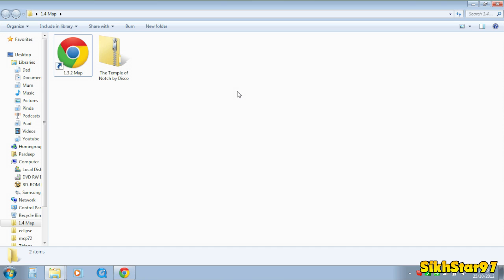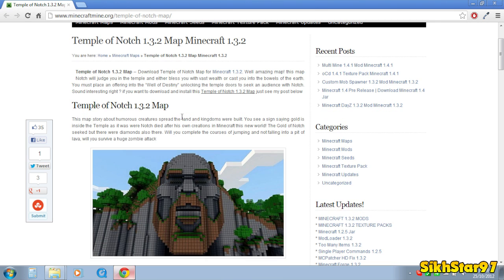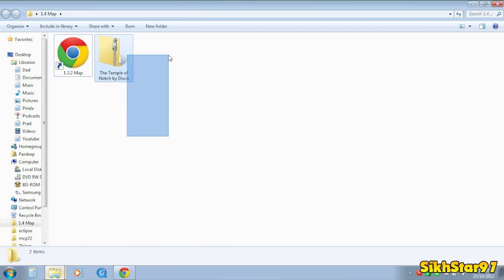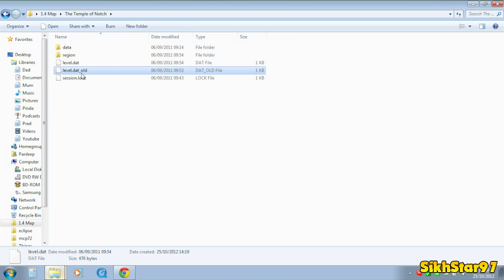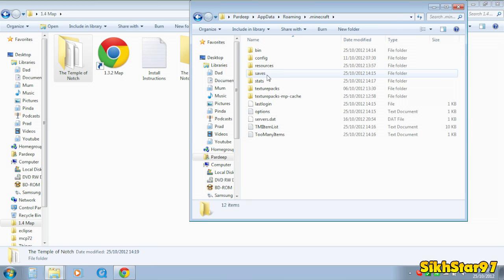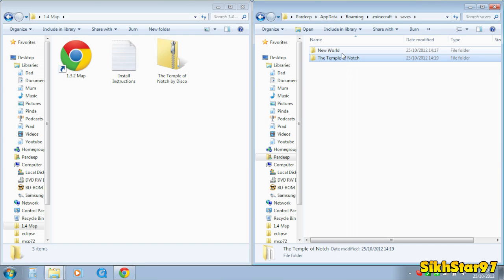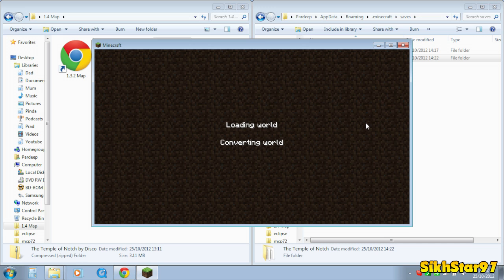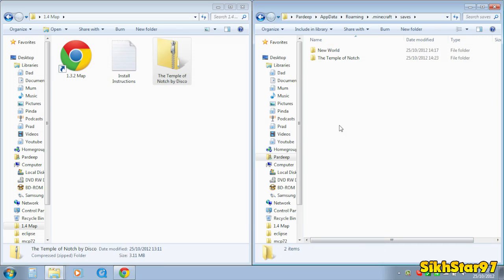How To Install A Map For Minecraft 1.4.2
show you how to install a map into Minecraft 1.4.2, also showing that worlds no older than 1.2.5 will work in 1.4.2, with minecraft's conversion methods.